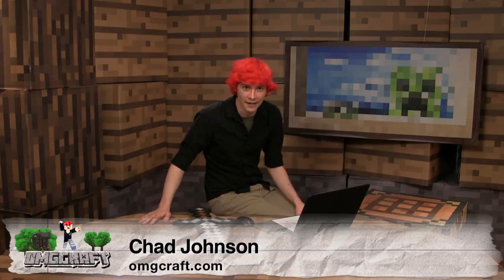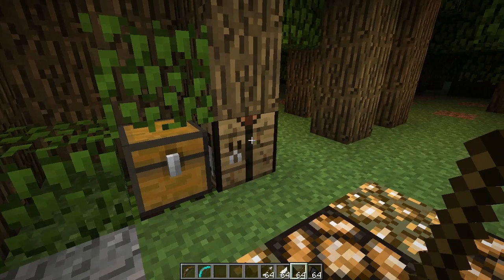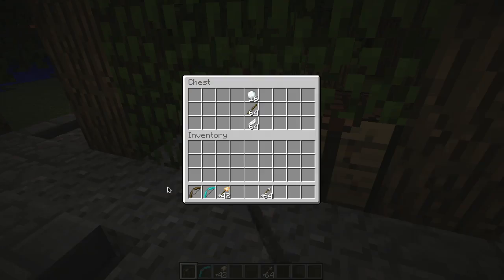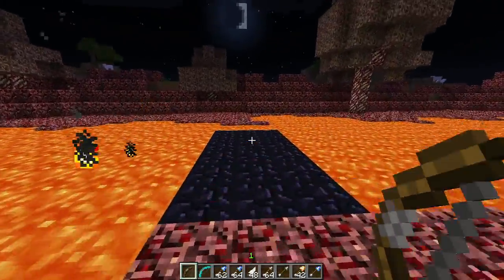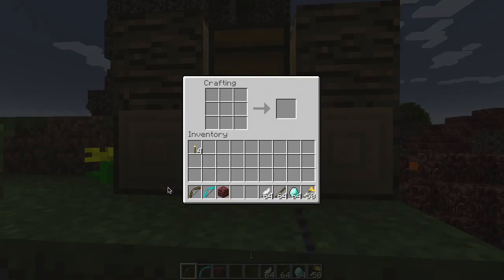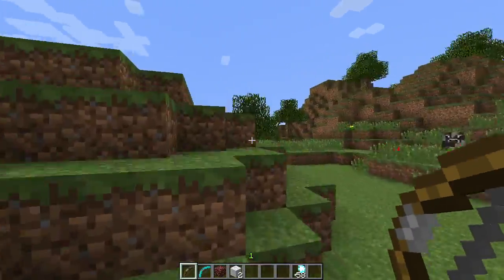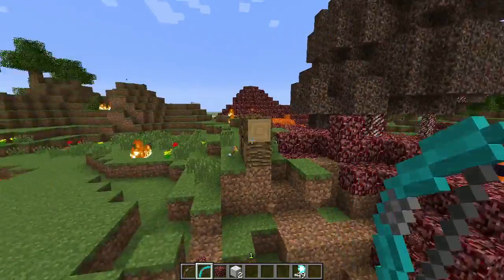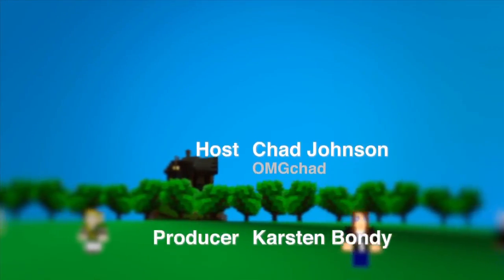Spotlight: Elemental Arrows Mod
Control the elements with arrows using this mod.